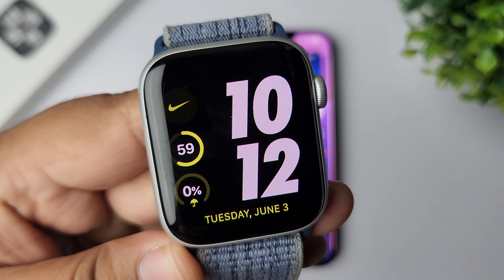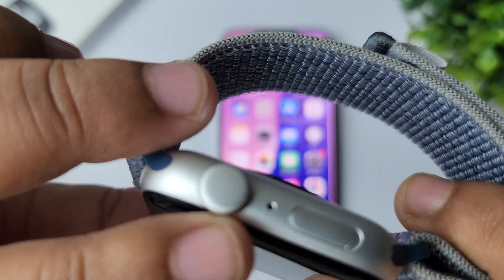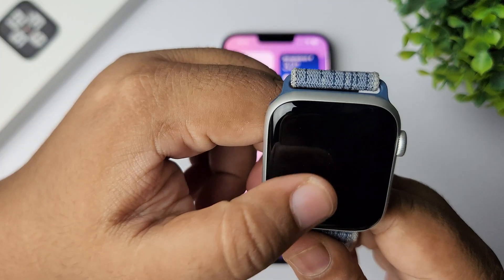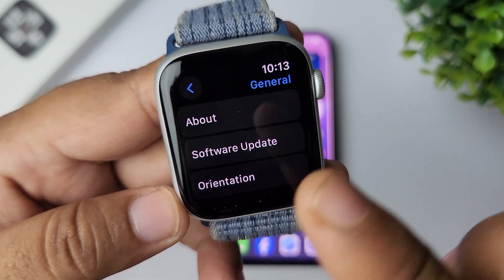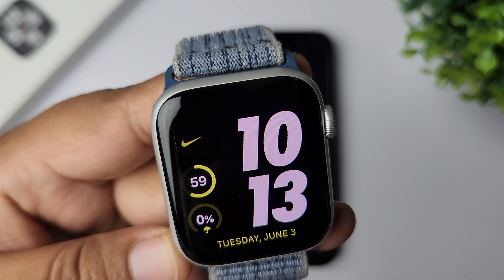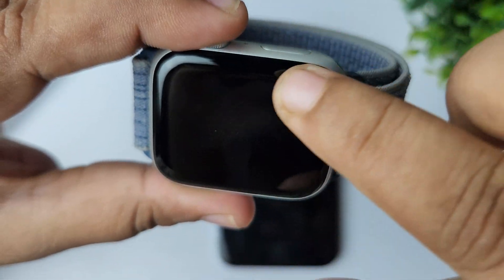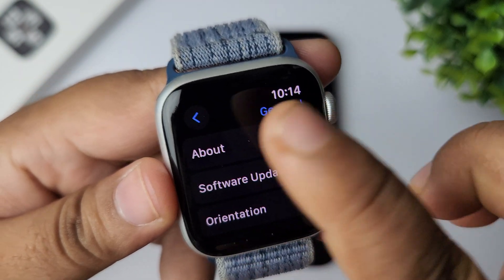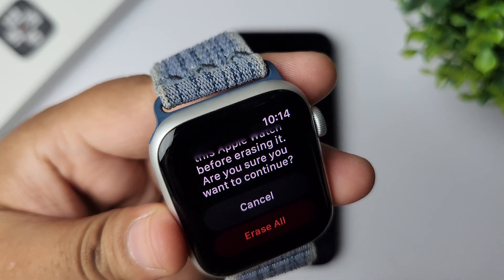How to Fix Apple Watch Microphone Not Working!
If the Apple Watch microphone isn’t working, it may be due to debris, software issues, or permission settings. Cleaning the mic area, restarting the device, or updating watchOS can help resolve the issue. Ensuring apps have microphone access is also key to restoring functionality.